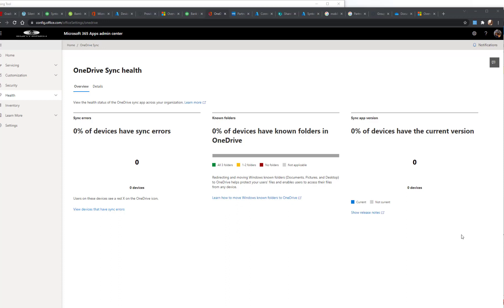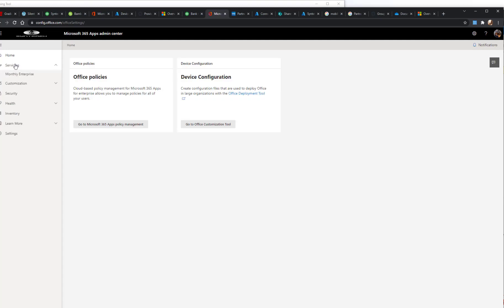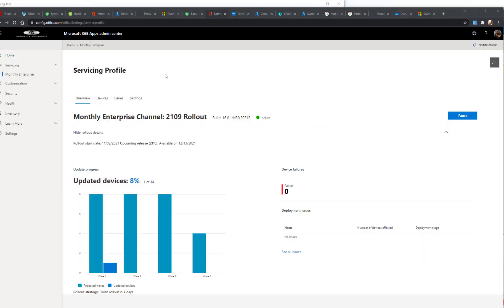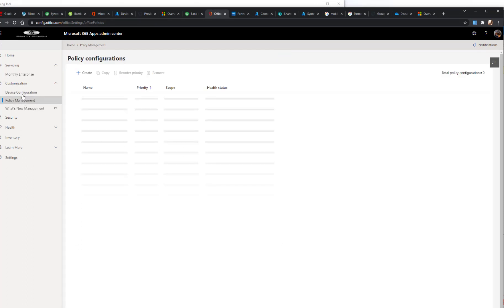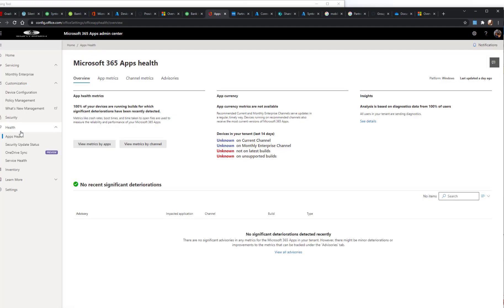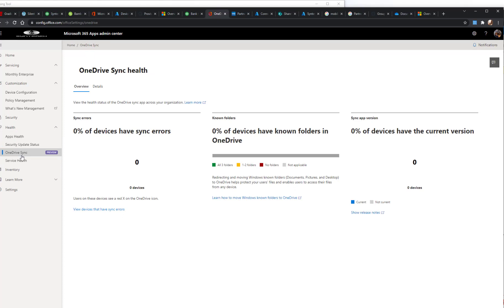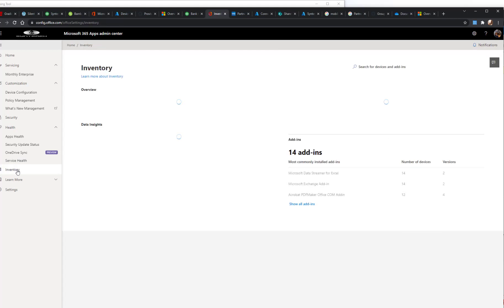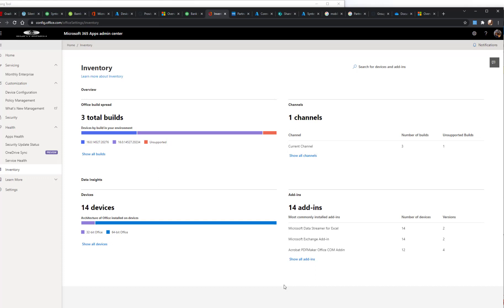Introduction into the Microsoft 365 Apps Admin Center